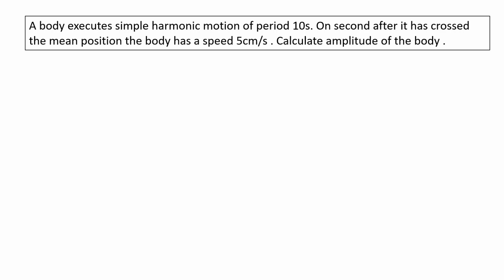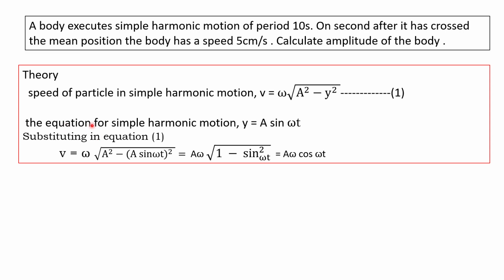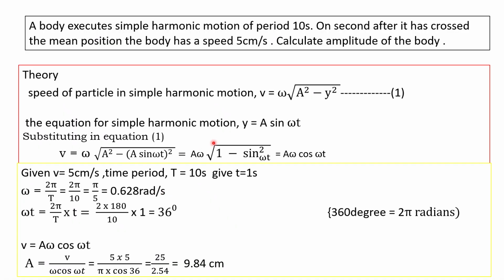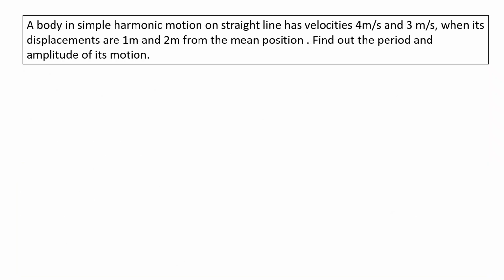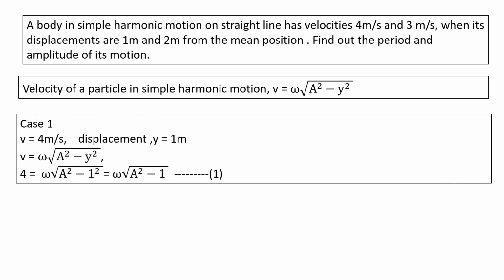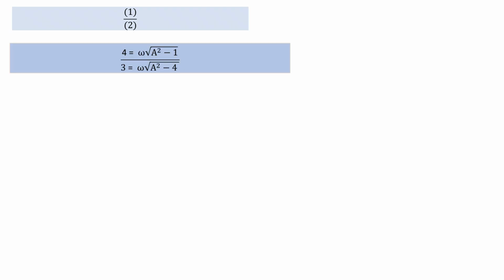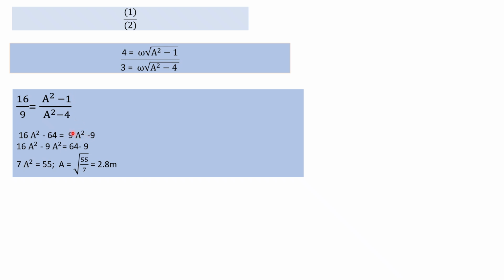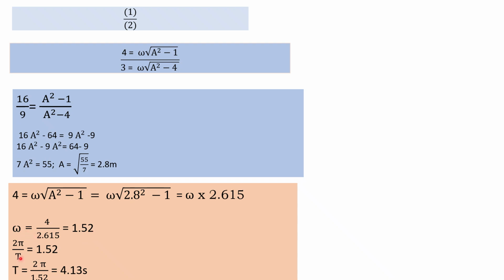Simple harmonic motion problem